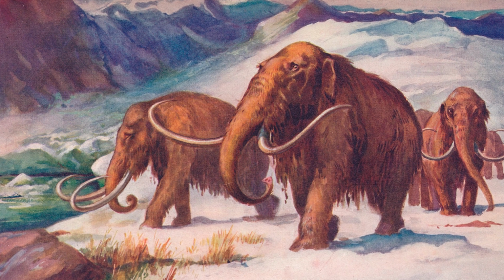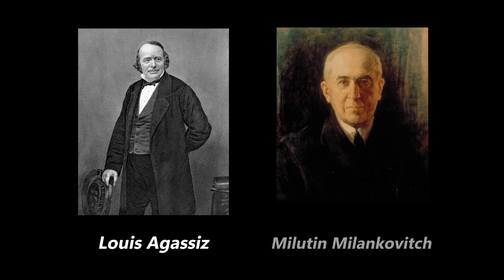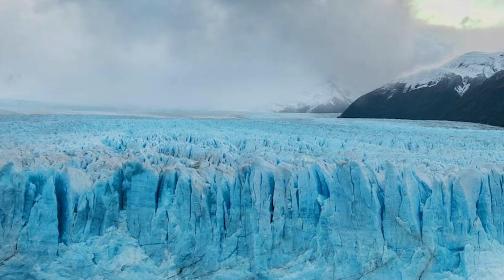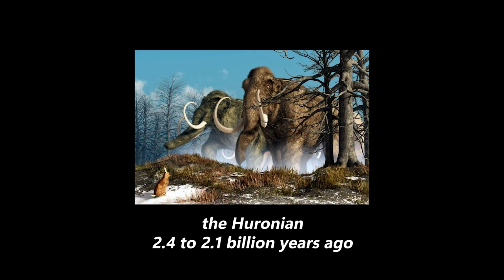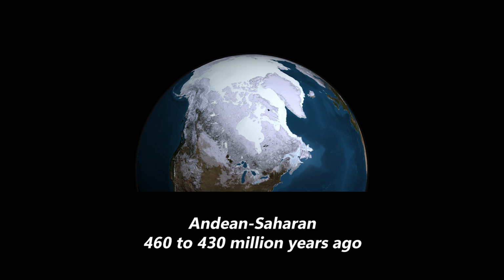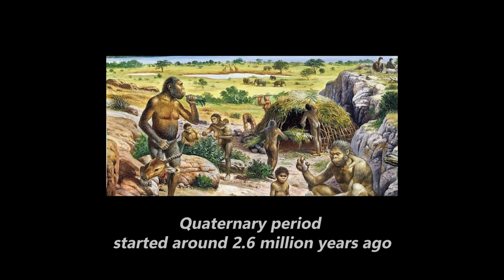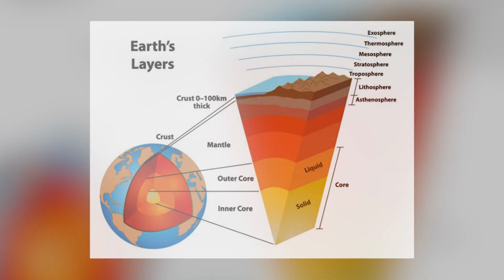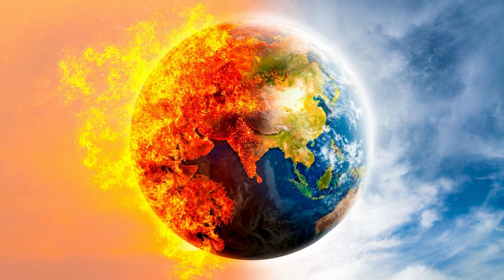What Actually is an Ice Age? And How Does it Happen?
1:52 How an Ice Age Changes Earth
4:38 Ice Age Theory Origins
7:01 How Humans Adapted to Ice Age's Harsh Climate